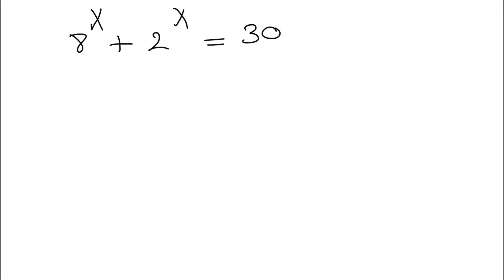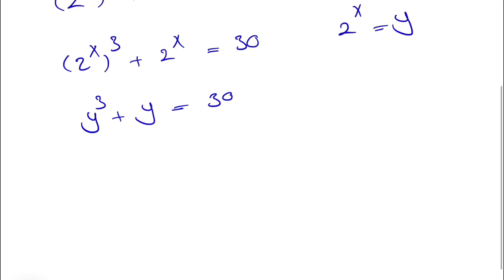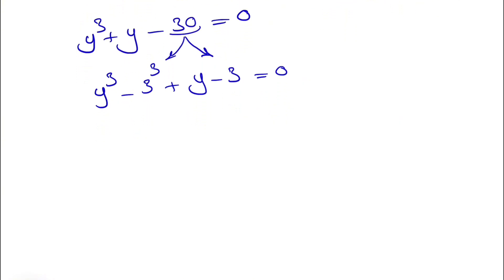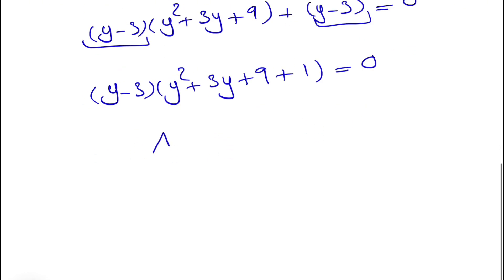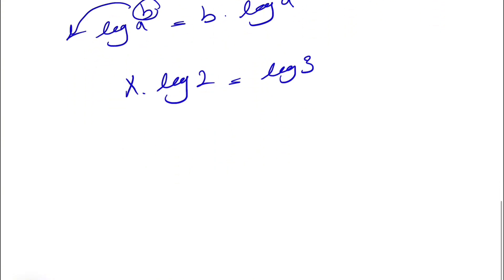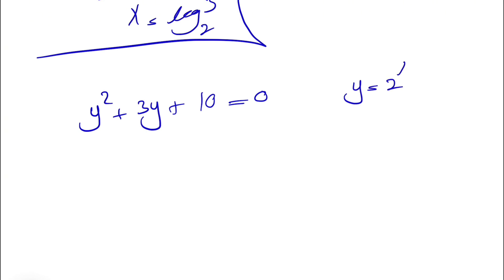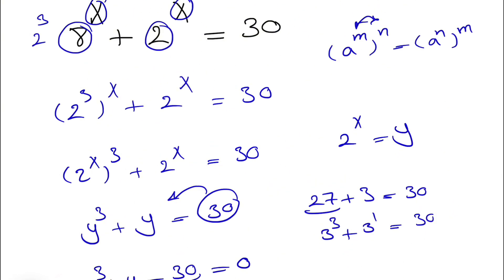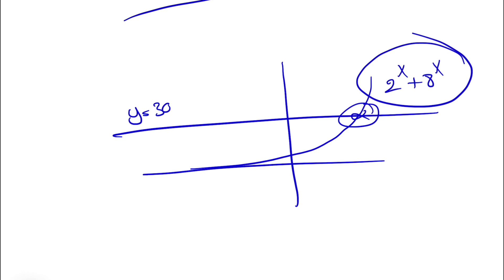Russian Math Olympiad – Algebra – Intermediate Difficulty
8^x + 2^x = 30

This problem tests knowledge of exponents and solving equations involving powers of numbers, which is a concept introduced in intermediate algebra and commonly explored in math contests for middle and early high school students.
• Competition Level: This is suitable for contests such as the AMC 8 or 9th-grade level competitions (Math Kangaroo, Russian Math Olympiad, etc.).
• Grade Level: 9th grade.
• Difficulty: Intermediate, as it requires manipulating exponents and applying problem-solving strategies to simplify and solve the equation.

Interested in more than just math?
Whether you’re studying for exams or just curious about how math applies to real-world engineering, you’ll find step-by-step solutions and explanations to help you master the concepts. Perfect for students in engineering or anyone looking to strengthen their understanding of mechanics.